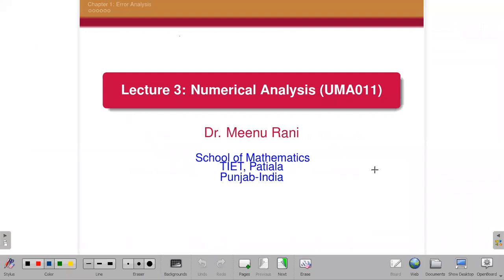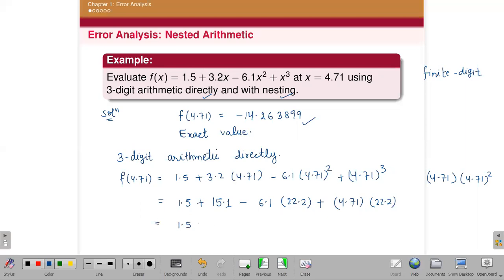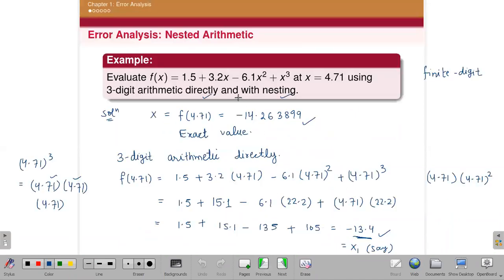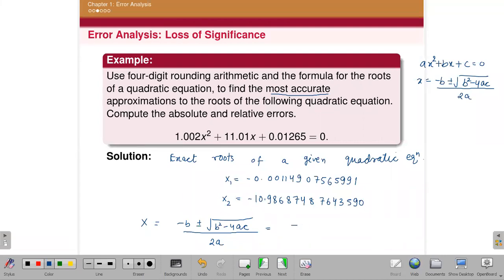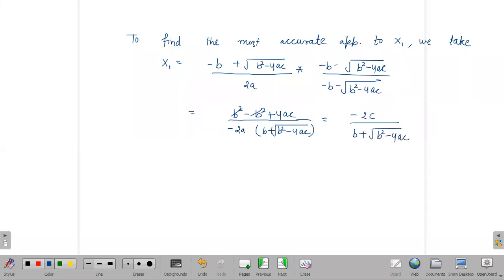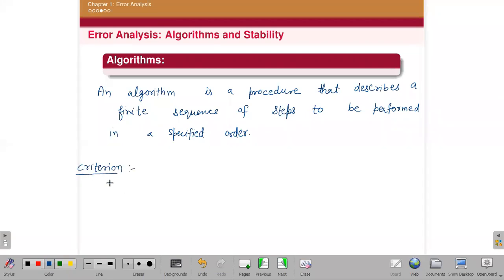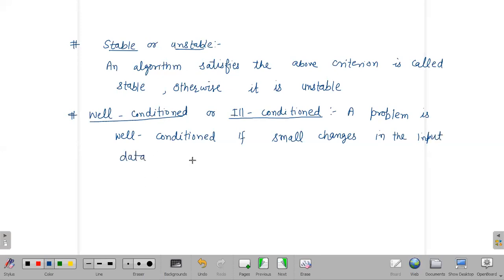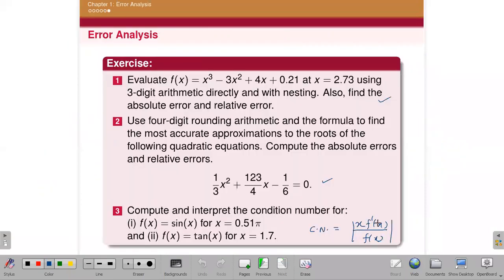NA-lecture_3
Error Analysis